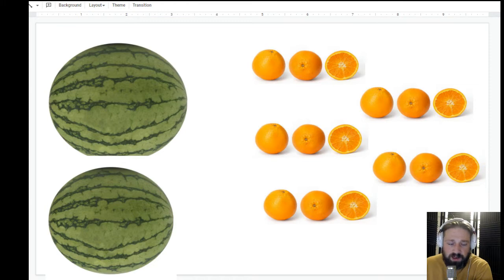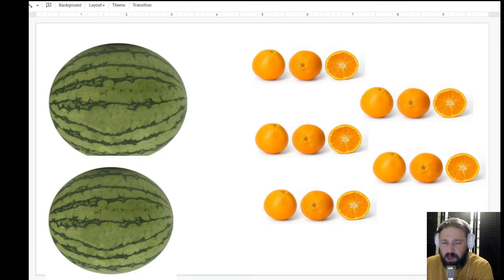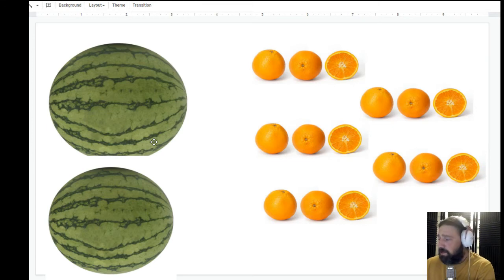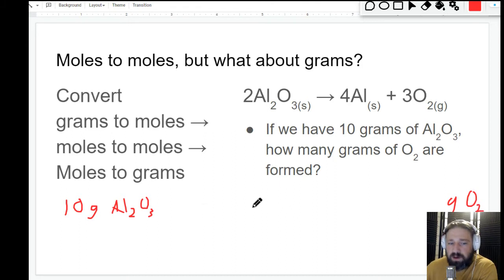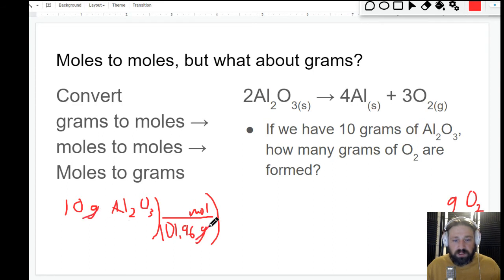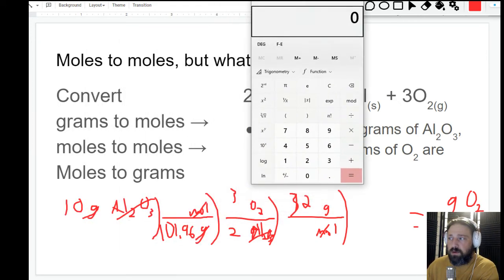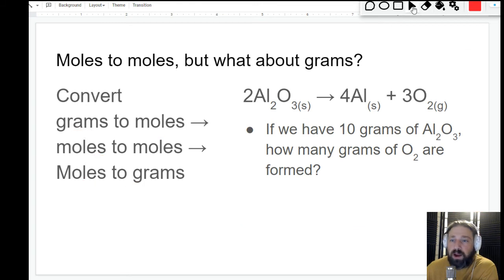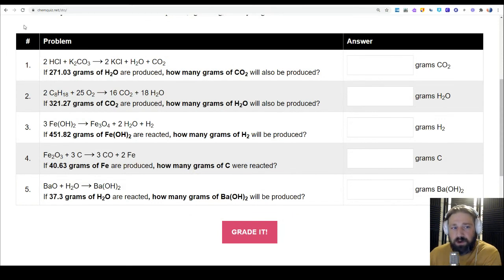Grams to Moles Stoic. (PreAP)